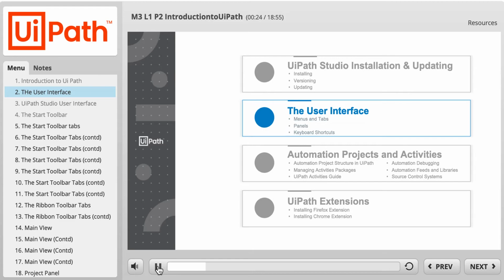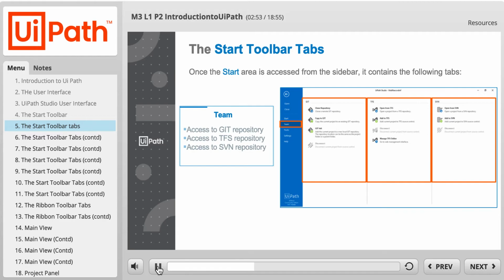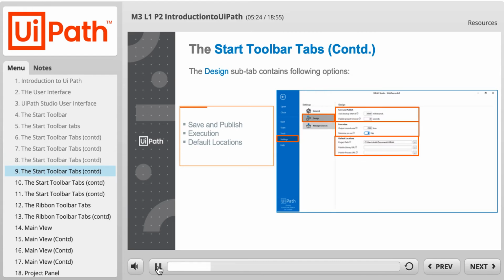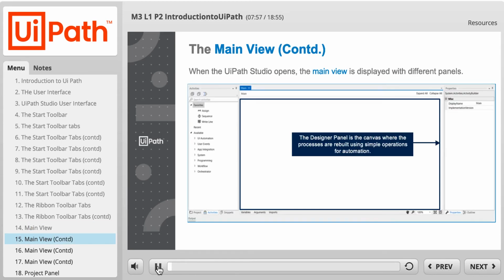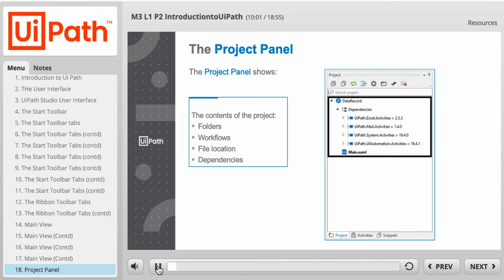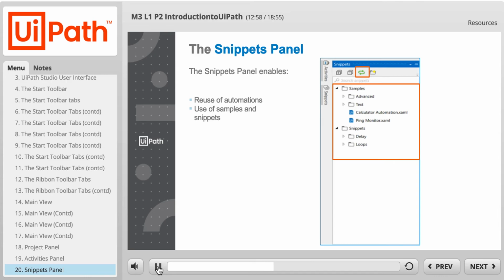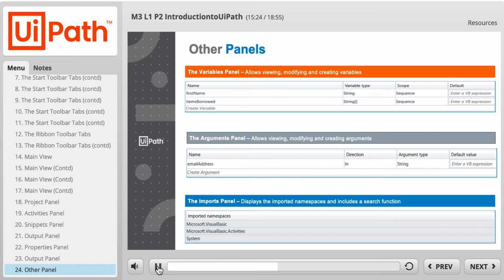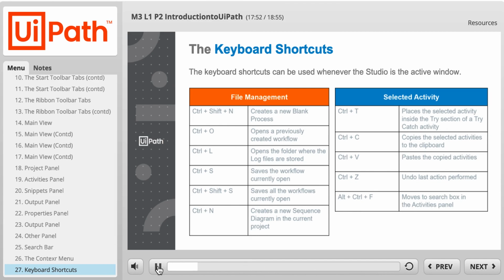UiPath Intro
UiPath Introduction